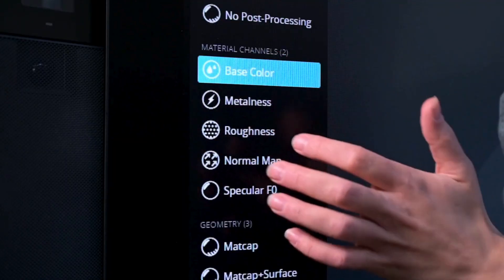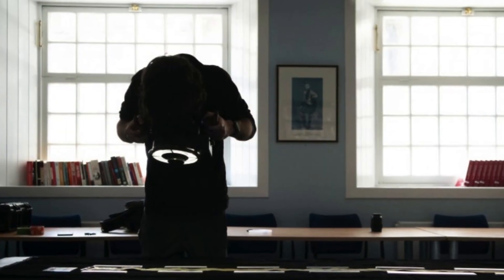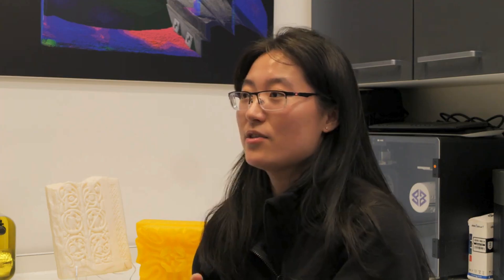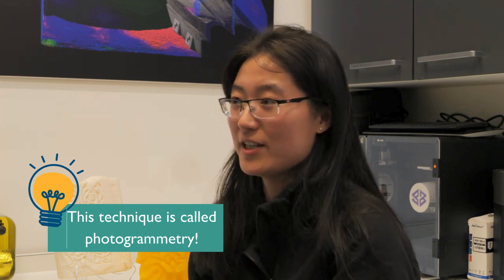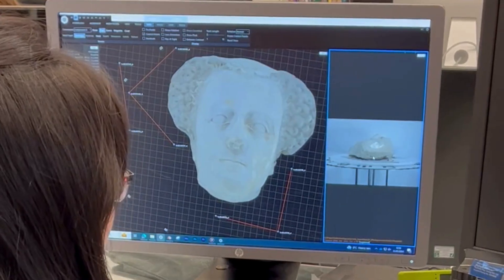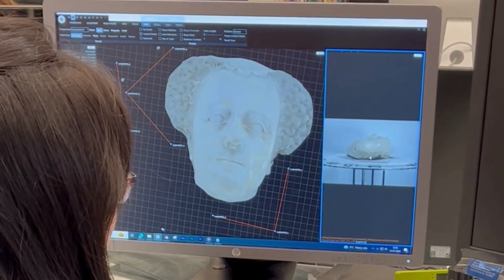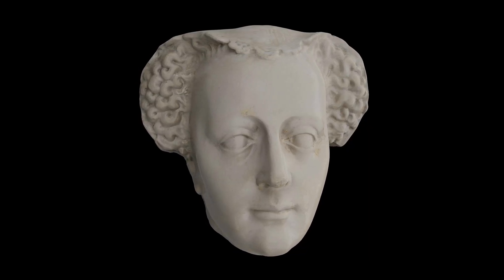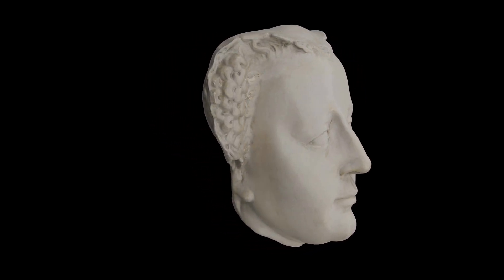3D scanning Mary Queen of Scots' face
When Mary, Queen of Scots, was beheaded on 8 February 1587, a wax mask was made of her face.

To mark the anniversary of Mary Queen of Scots’ death, we have released a digital 3D model of the plaster cast from Linlithgow Palace of her tomb effigy.

What does it take to make a 3D model of facial features? And how can the model help us preserve this precious object?

Yueqian Wang, our Digital Innovation Trainee, takes us behind the scenes.

Get up close and personal with the 3D model of Mary Queen of Scots' effigy

The historic environment is Scotland’s story and it belongs to all of us. It’s part of our everyday lives, it shapes our identity, it tells us about the past, the present – and even points the way to the future. With your support we can do more to share all our stories and look after Scotland’s heritage now and in the years to come.